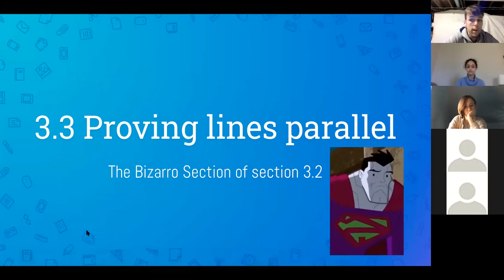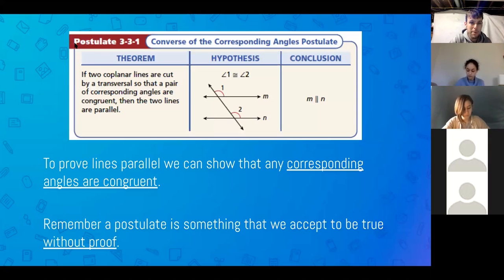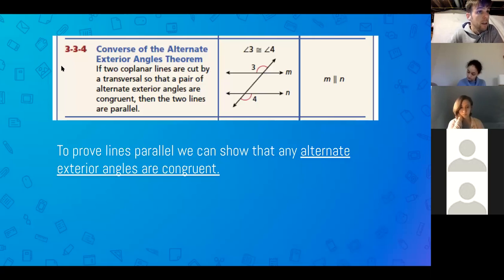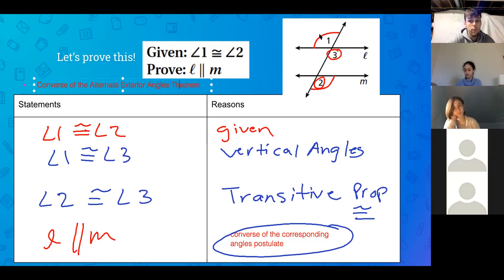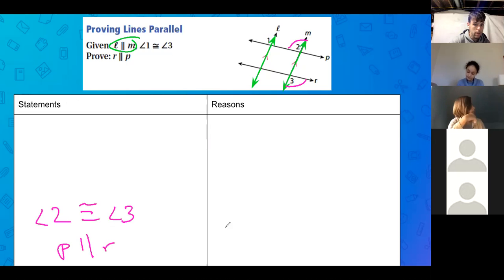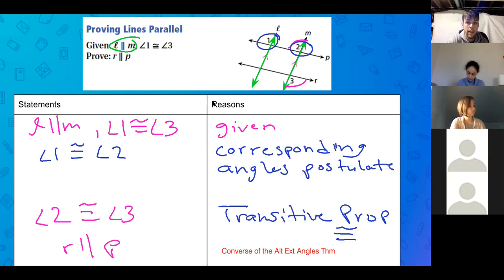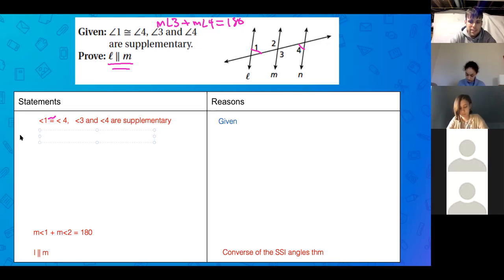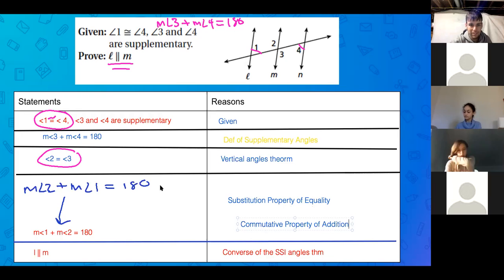APG 3.3 Part 1 Proving Lines Parallel